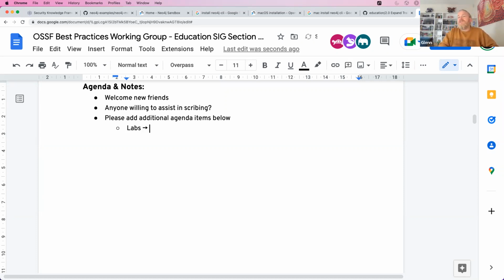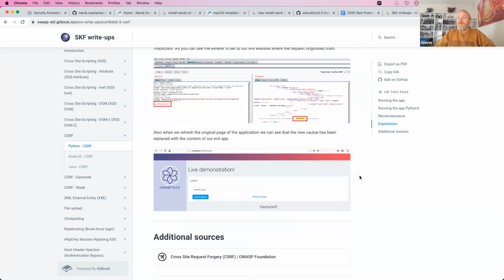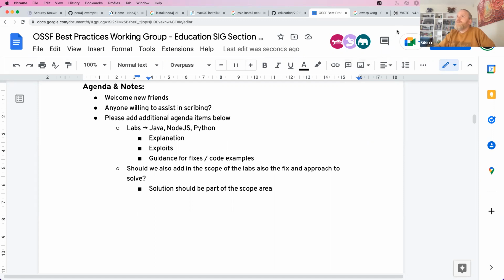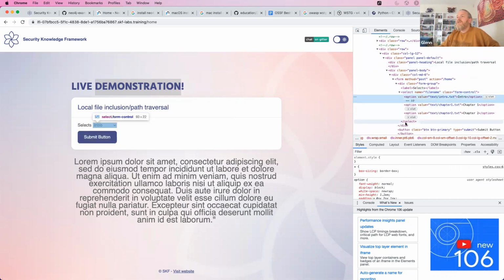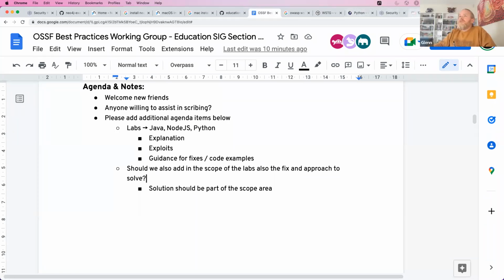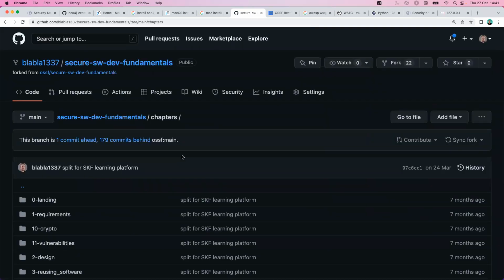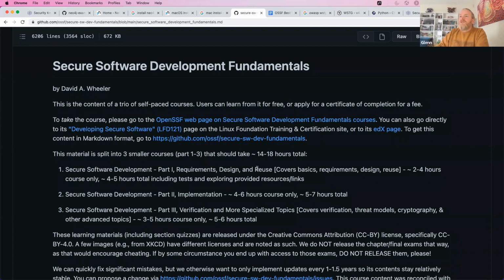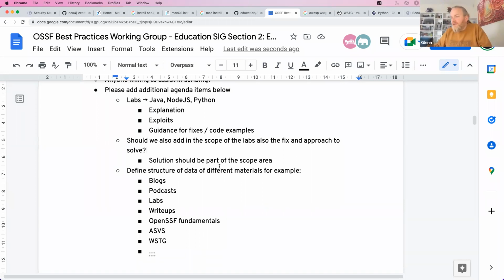Education SIG – Expand Content Section 2 (October 27, 2022)